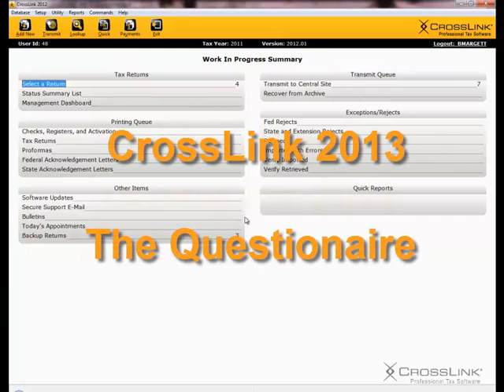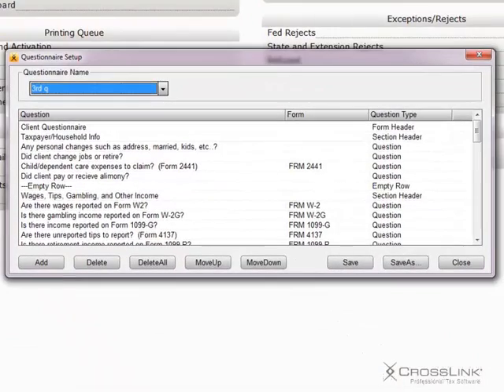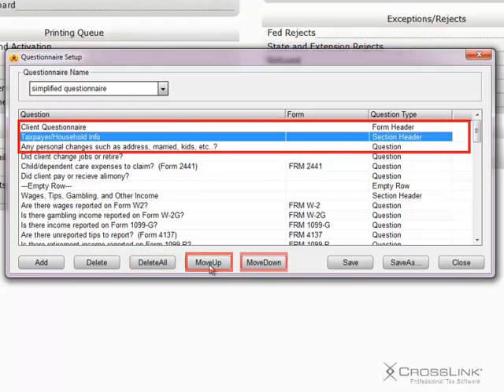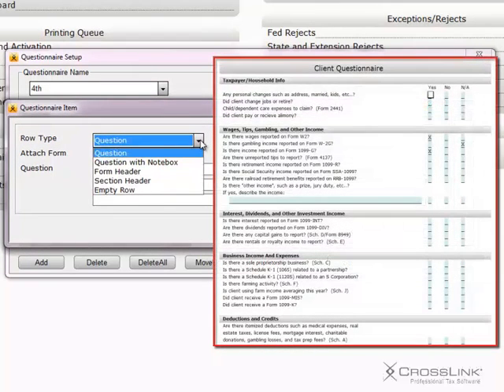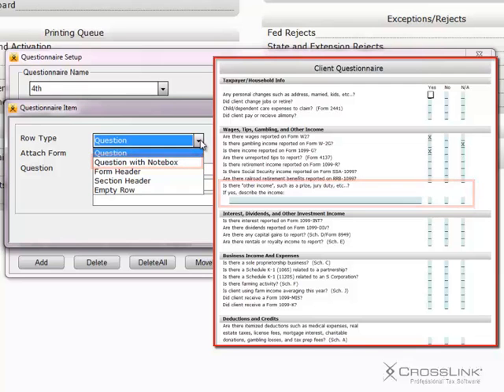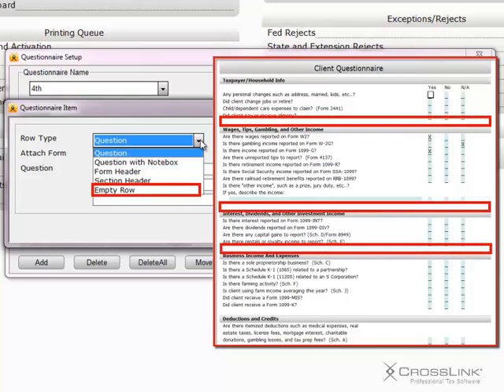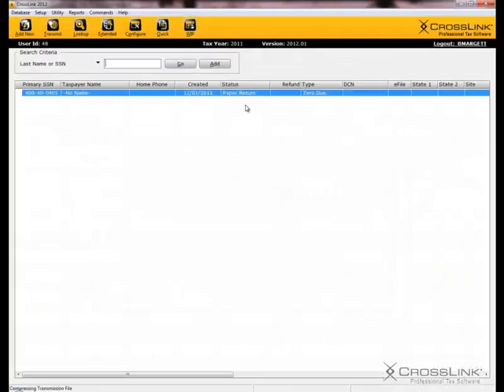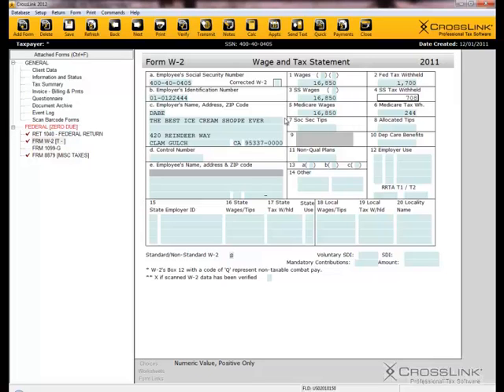The Client Questionaire - CrossLink Professional Tax Software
This training video covers the client questionnaire feature within CrossLink 1040 Professional Tax Software. Be sure to follow CrossLink on Facebook, Twitter and read our blog for tax news, software tips, support messages and more.

CrossLinkTax.blogspot.com